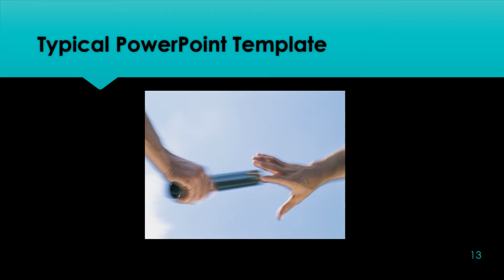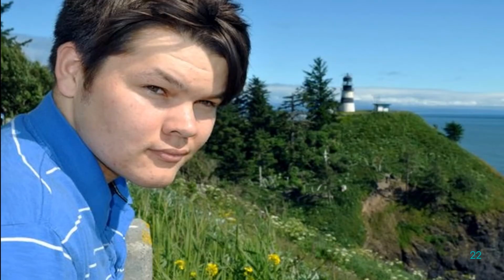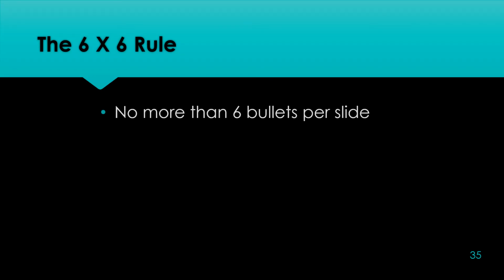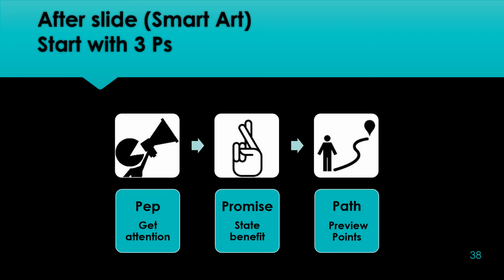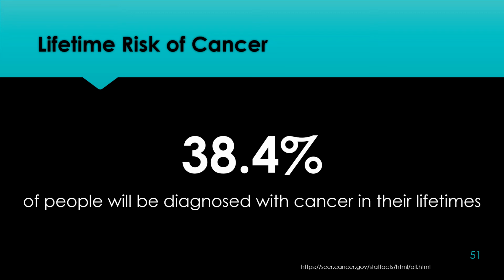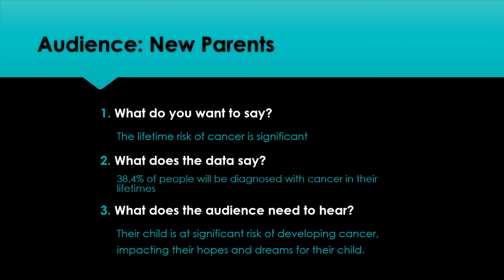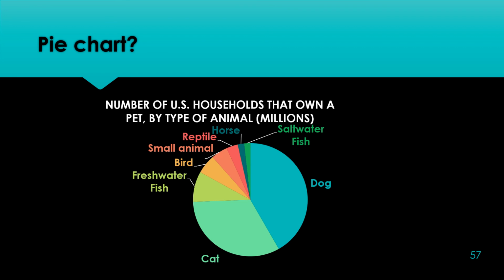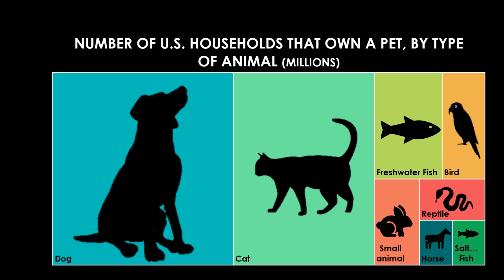Easy Ways to Power Up Your PowerPoint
Keep your audience awake and engaged with your PowerPoint presentation (or other slide presentation tool).  In this narrated PowerPoint presentation, Diane Windingland, Virtual Speech Coach shows you tips to:
1. Plan Your Presentation
2. Use 3 Easy Design Principles (Go Big, Rule of Thirds, and Less is More)
3. Make Information Visual
4. Make Data Meaningful